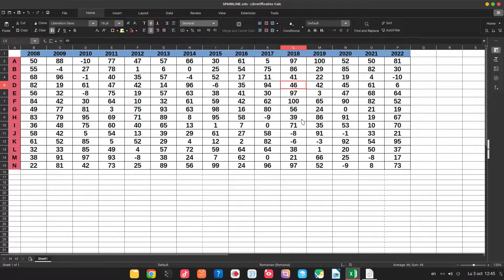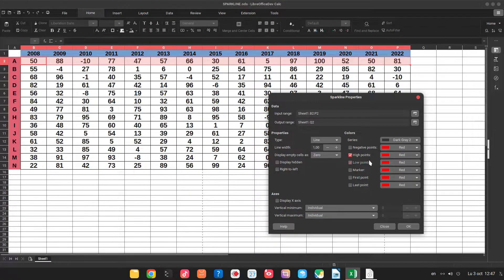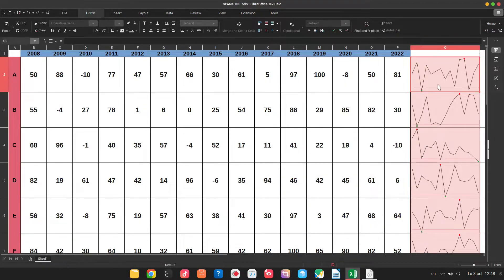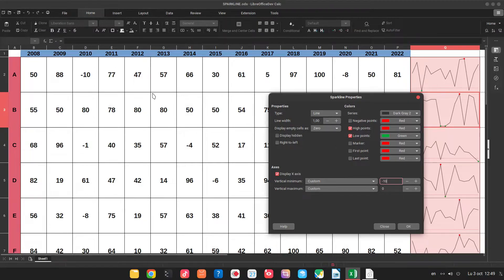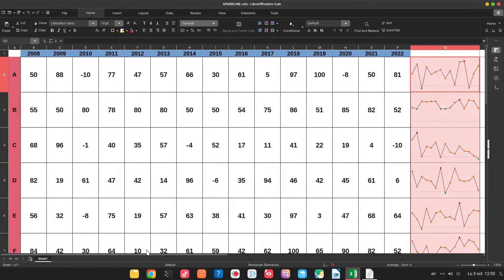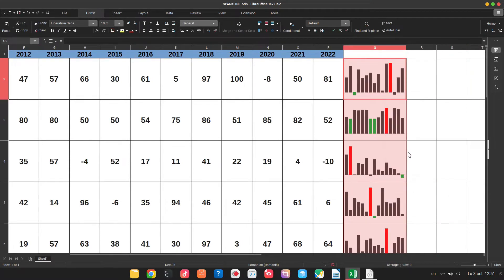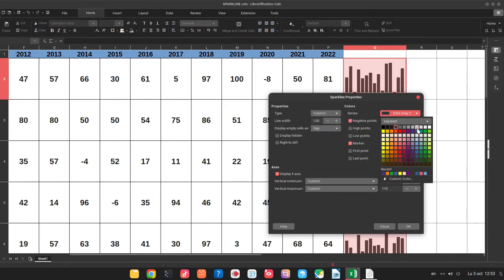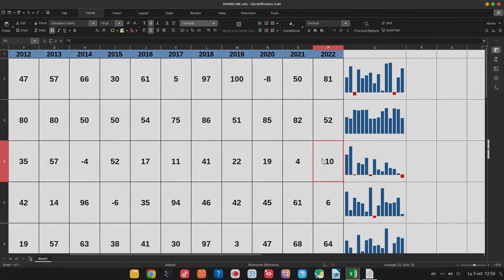How to use sparklines in LibreOffice Calc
A new feature from 7.4 are sparklines. Very useful when you need graphics, but not a chart.

The video was recorded using
Version: 7.5.0.0.alpha0+ / LibreOffice Community
Build ID: 100dc387ffd7df84199dae51abd9de35440905f1
Calc: threaded

Professional Suport for using LibreOffice:
Collabora Productivity